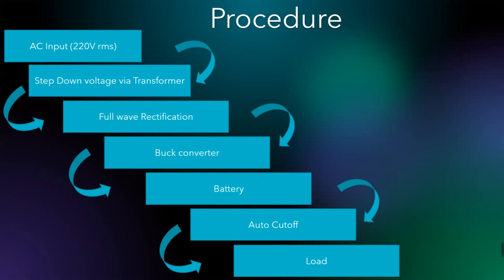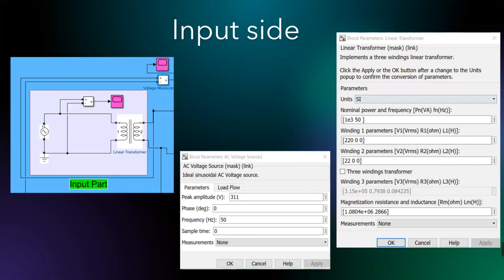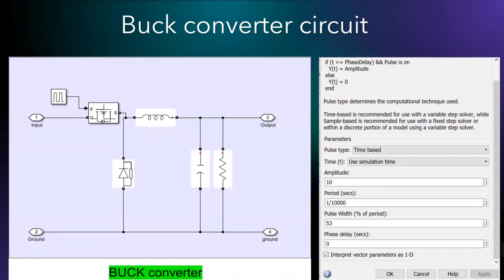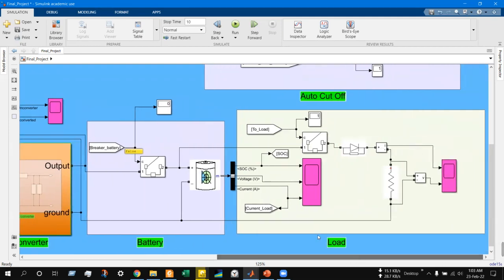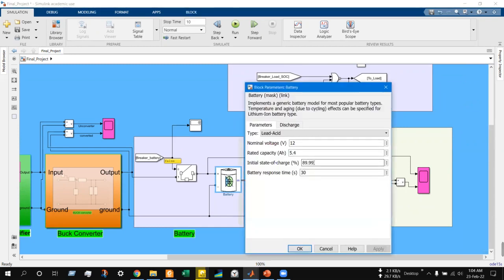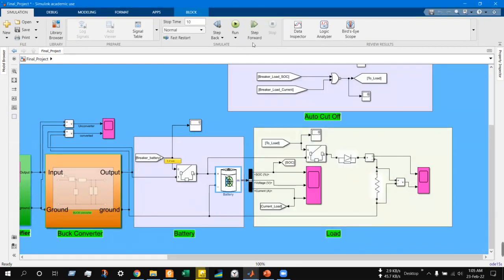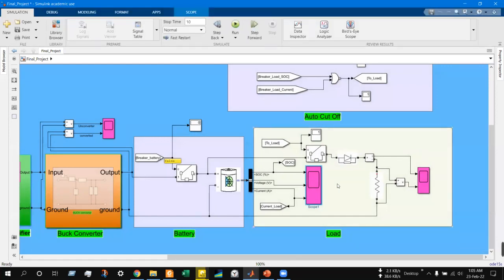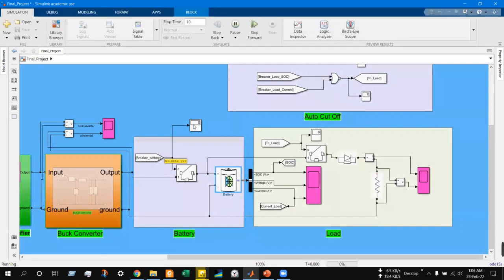Group1 | EEE316 | Battery Charger | Auto Cutoff | Buck Converter | Simulink | Project Demonstration